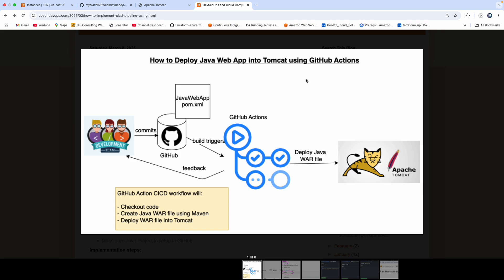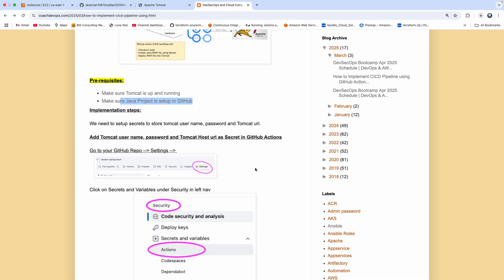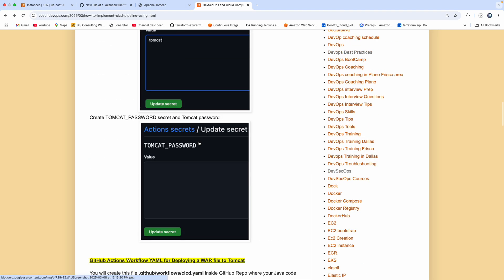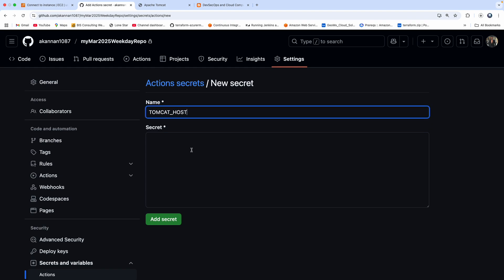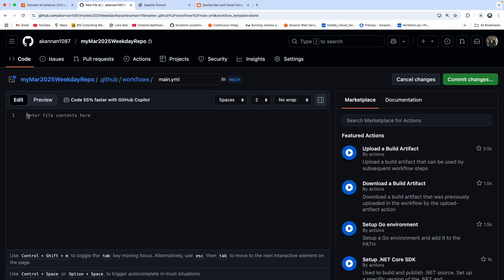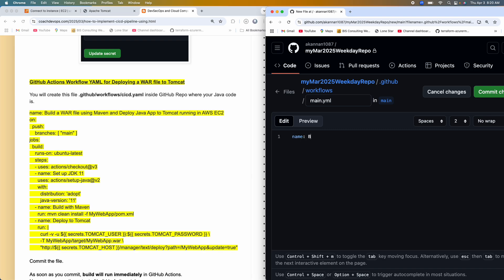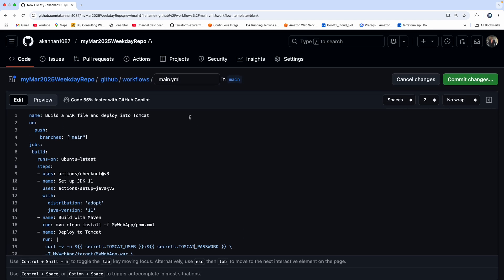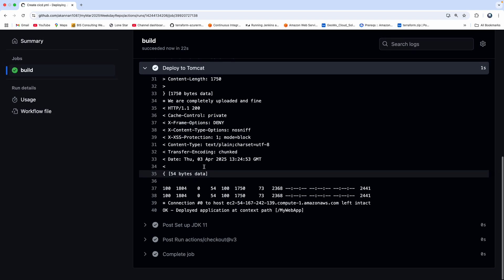How to Build GitHub Actions CICD Pipeline to Deploy a Java WebApp into Tomcat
Learn how to build a robust Continuous Integration/Continuous Deployment (CI/CD) pipeline using GitHub Actions to automatically build and deploy a Java WAR web application into an AWS-hosted Tomcat server.

Topics Covered in the video:
1. CI/CD Objective: Demonstrates building a GitHub Actions CI/CD pipeline to deploy a Java WAR web application to an Apache Tomcat server.
2. Secure Configuration: Highlights the prerequisite of setting up the Tomcat Manager script role and securely storing credentials as GitHub Secrets.
3. Workflow Steps: The pipeline includes checking out code, setting up Java, building the WAR file using Maven, and deploying it.
4. Deployment Method: Uses a curl command within the action, leveraging the stored secrets, to deploy the WAR file directly to the Tomcat Manager application.

Pre-requisites:
- Make sure Tomcat is up and running
- Tomcat Credentials configured with right permissions.
- Make sure Java Project is setup in GitHub

- Secure Credentials: Setup and configure three essential GitHub Secrets:
TOMCAT_HOST (Tomcat server URL without protocol)
TOMCAT_USER (Username with manager-script role)
TOMCAT_PASSWORD (Password for the user)

- Workflow Creation: Define a GitHub Actions workflow that:
Check out the Java project code.
Set up the Java environment.
Builds the WAR file using Maven (mvn package).
Deploys the WAR file to Tomcat using a secure curl command leveraging the secrets.

- Verification: Trigger the pipeline on a code push and confirm the application is deployed and running on the Tomcat server.

- Implementation steps:
We need to set up secrets to store tomcat user name, password and Tomcat url.
Add Tomcat user name, password and Tomcat Host url as Secret in GitHub Actions.
Create CICD workflow.
run the build to deploy Java WAR file into Tomcat
Check the output